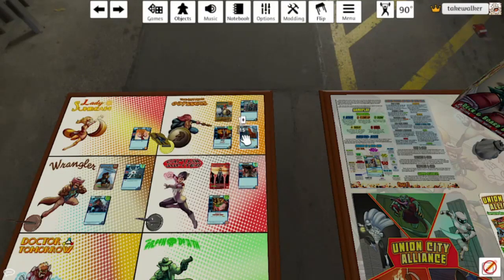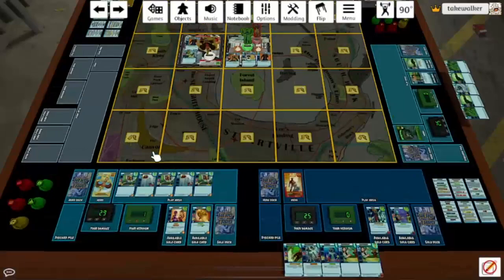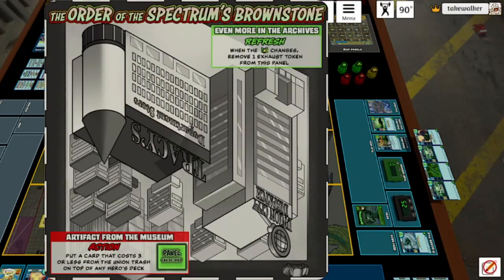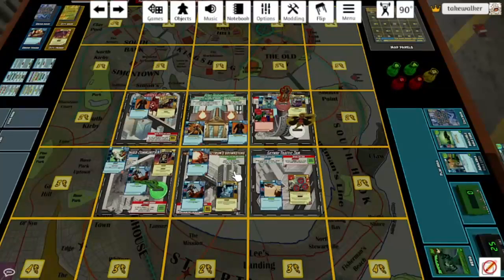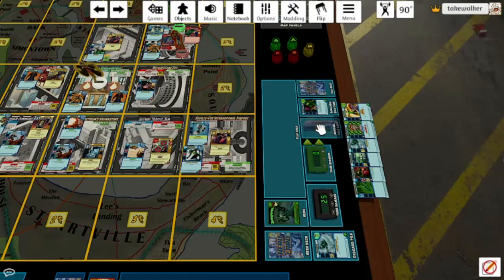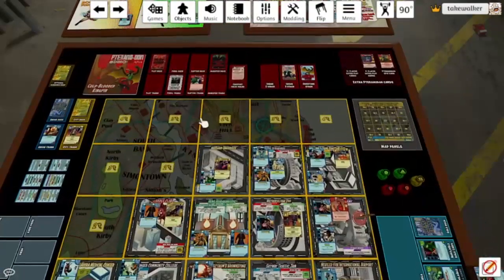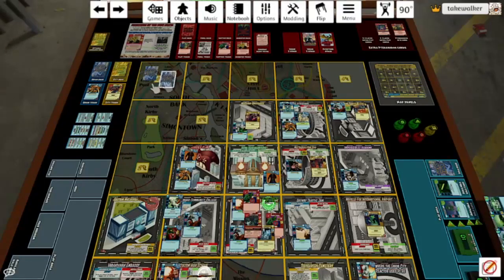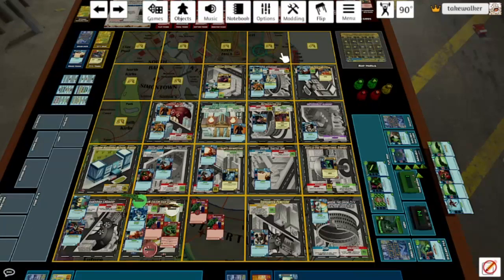Introducing Union City Alliance: Heroes Unite!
Union City Alliance: Heroes Unite is a cooperative superhero deckbuilding and exploration game for 2-4 players set in the original world of Union City, and if this sounds like paid promotion, it ain't, I just really love this game. :D

Want to try the game? Check out the preview mod for Tabletop Simulator on Steam!